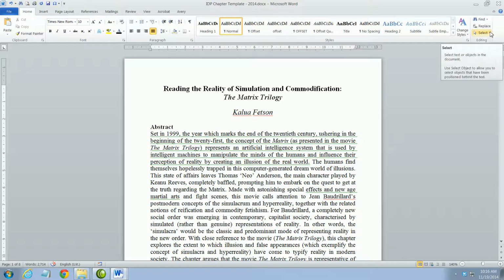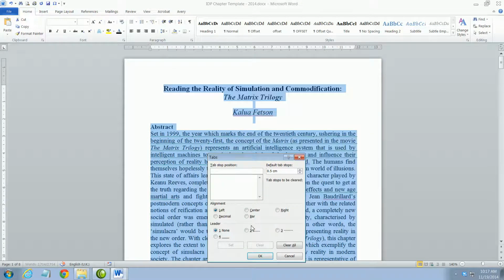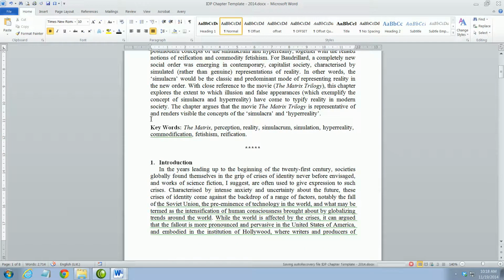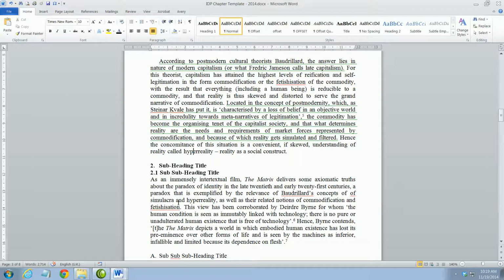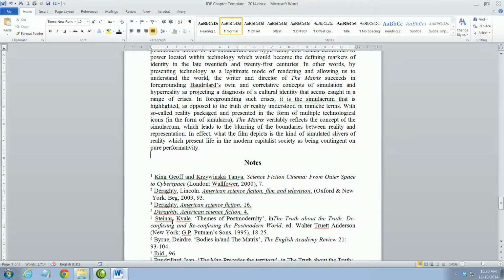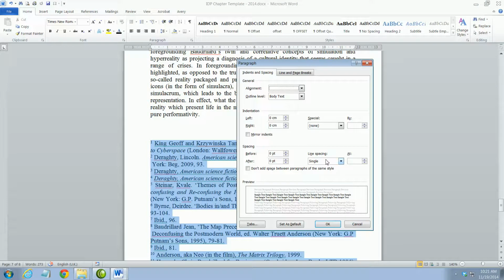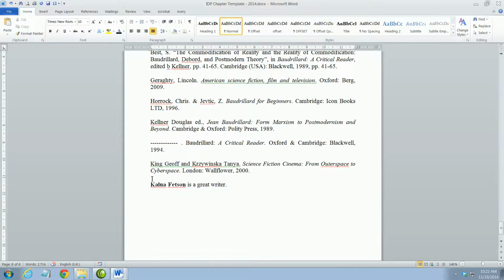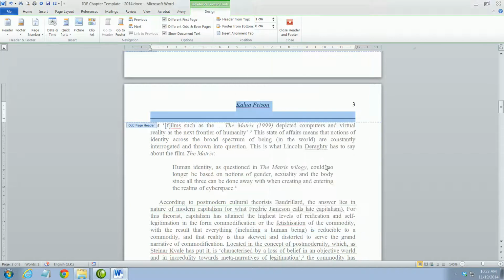Author Tutorial 3 - Line Spacing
This video tutorial gives information on the blank spaces between different parts of the chapter's sections as well as how to set the paragraph settings. Get a fresh copy of the Template For best results, begin with Author Tutorial 1 and work your way through.